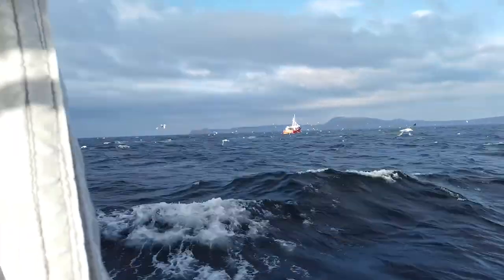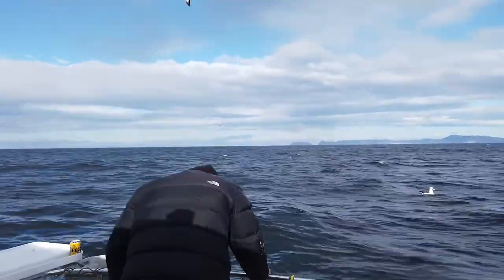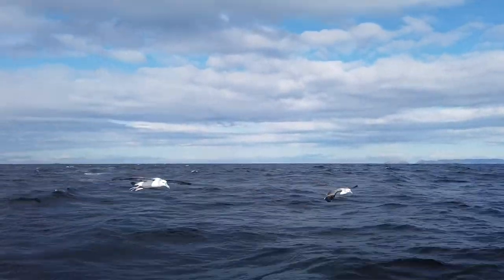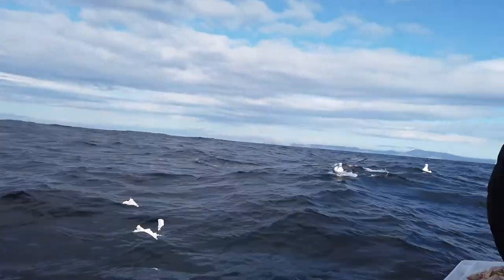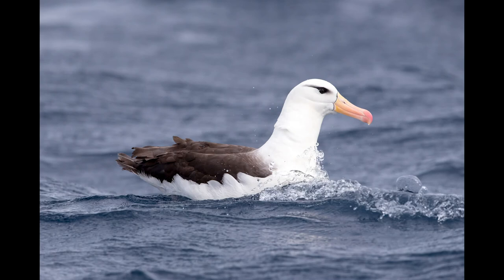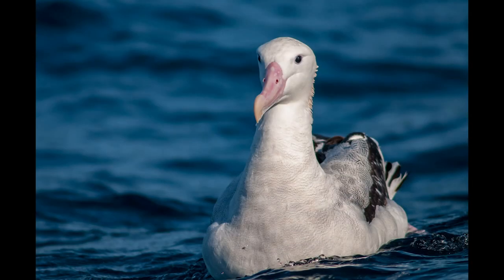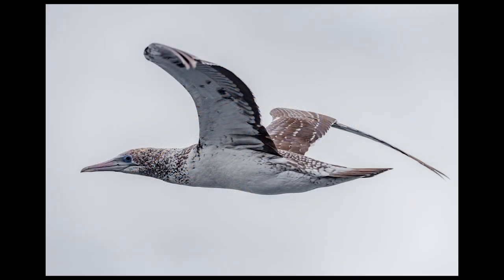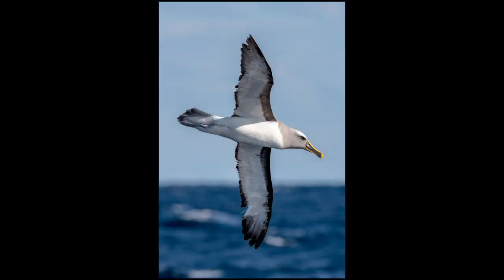Pelagic Birding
In this quick overview about what to expect on a pelagic birding trip, Peter Rowland heads out to the deeper water from Eaglehawk Neck in Tasmania.